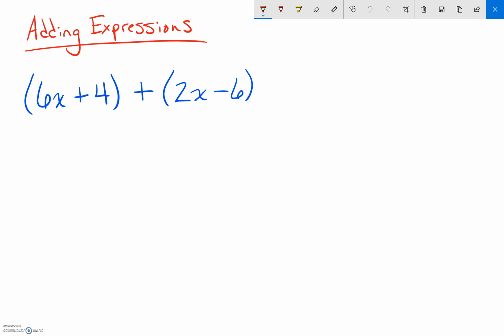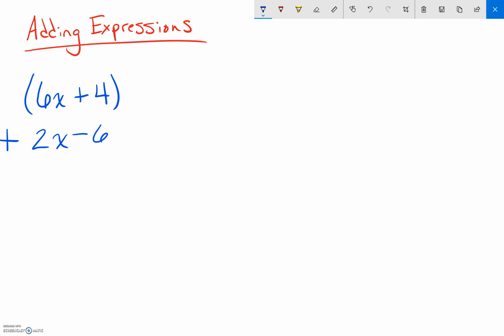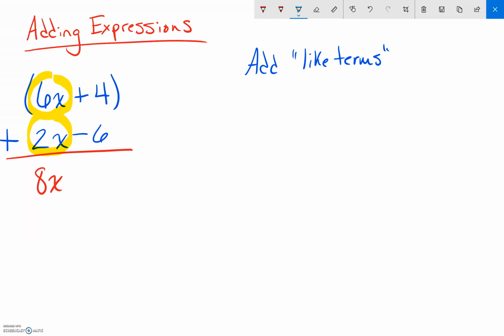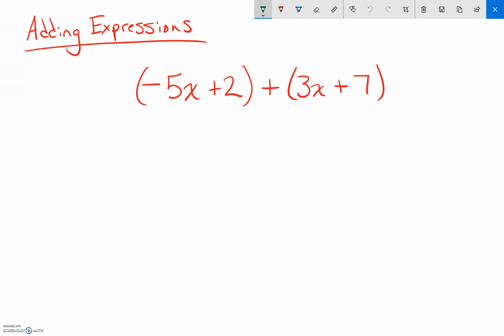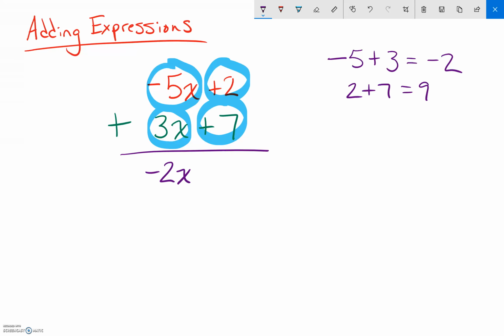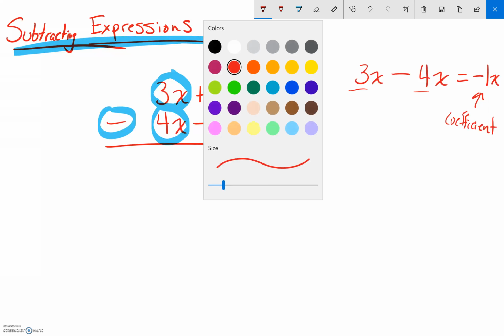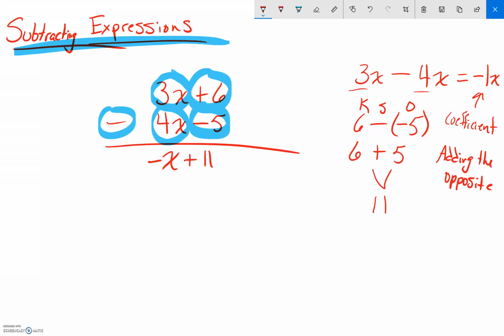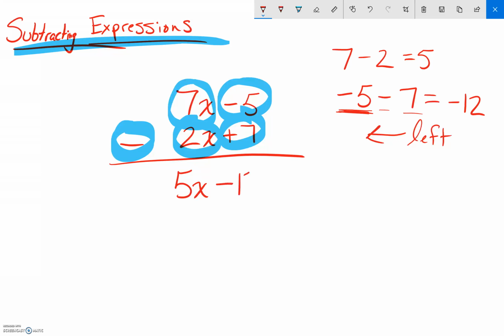7 Math Mid Unit 3 Prep